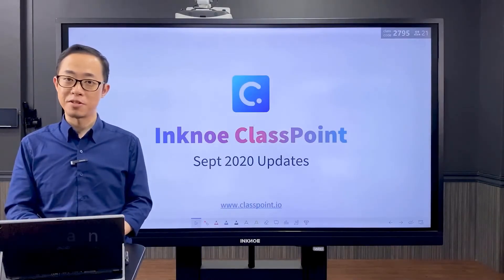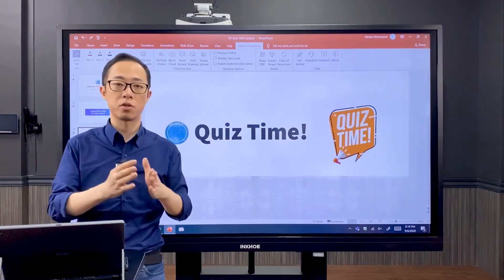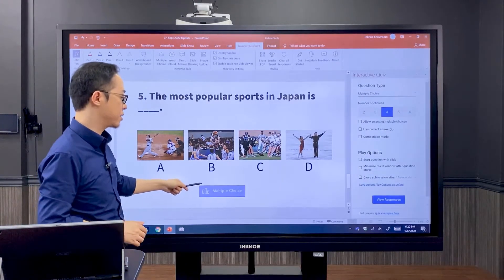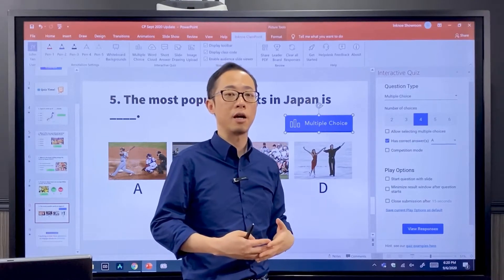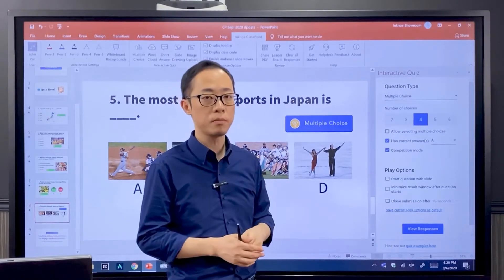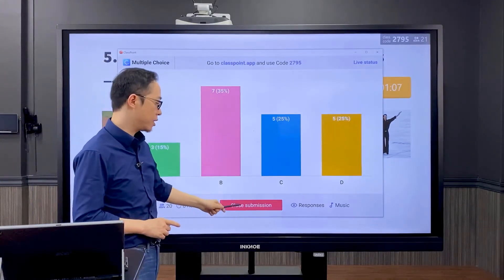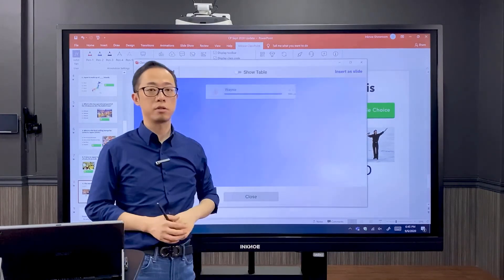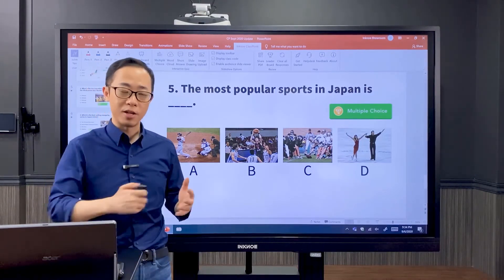ClassPoint Update - September 2020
Welcome to another episode of ClassPoint Updates.

In this video, I will walk you through a very important new feature we have just introduced to ClassPoint: The Competition Multiple Choice. With this, we can easily design quizzes in PowerPoint and score our students based on their performances: how correct and how fast they answered these questions.

I will also talk about a few useful improvements we have made to existing features in ClassPoint.

At the end of the video, I will be inviting you all to the upcoming webinar: "Teaching online: Best practices to engage students virtually", where we'll invite educators from Singapore and Malaysia to share their expert advises on virtual student engagement.

John

0:00 Intro
0:49 Competition Multiple Choice Question
3:31 Extend countdown timer
4:03 Background music
4:20 Live student submission status
5:00 Leader board
5:43 Detailed students response data view
6:35 Free webinar